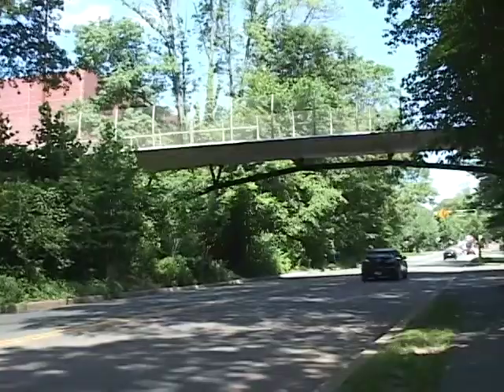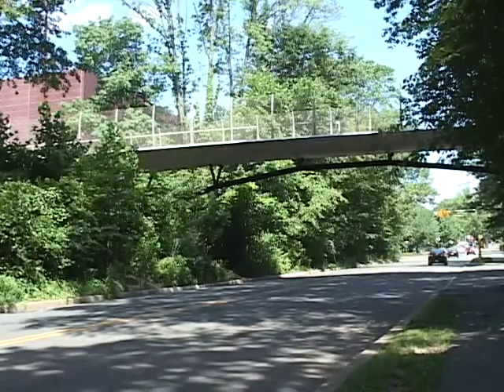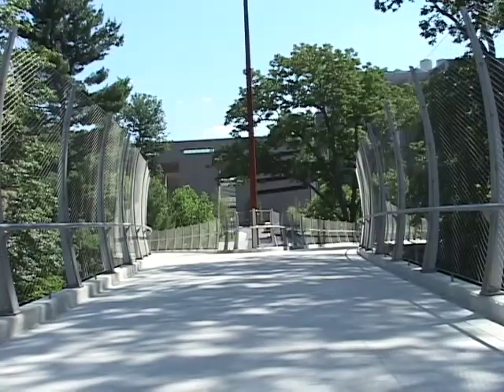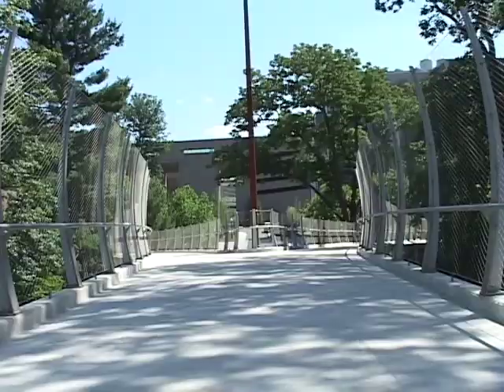Princeton University Green Tour: Streicker Bridge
As a part of Princeton's Office of Sustainability Green Tour for the iPrinceton app, the Student Environmental Communication Network takes a close look at the new Streicker Bridge. Professor Branko Glisic explains some of the highly advanced features of the bridge, such as its climate and weight sensors.